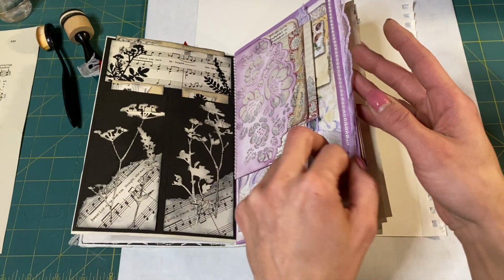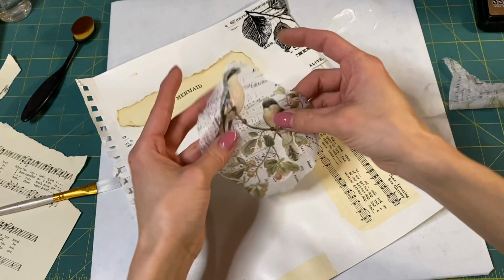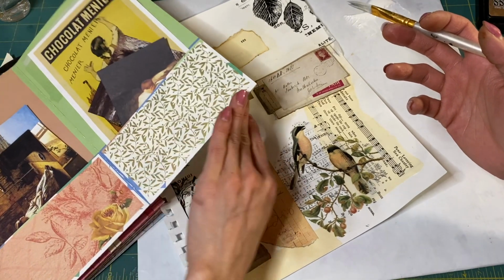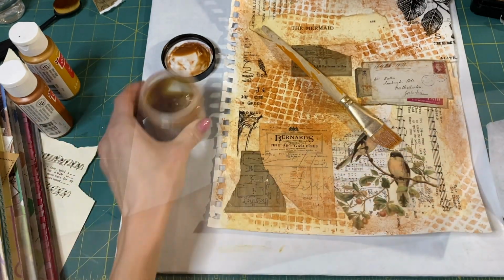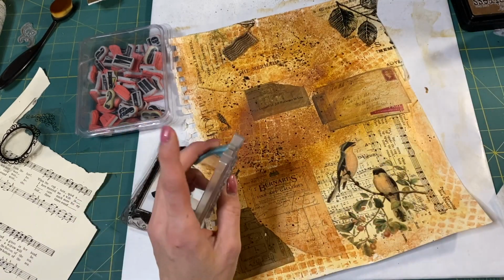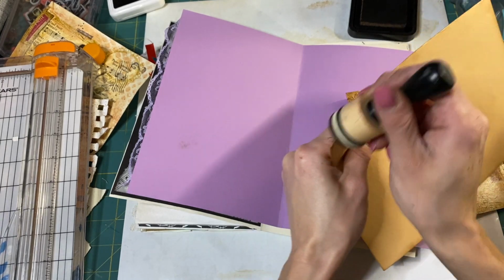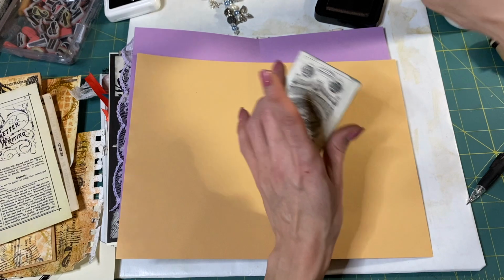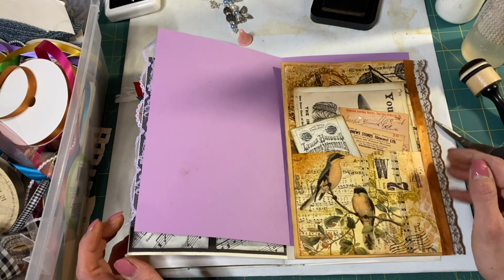Part 10 - Ephemera - Mixed Media - Miss Paintalot & Kyung Shotwell Page by Page Collab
Every single week Miss Paintalot and I will take turns choosing prompts and then do a page once a week until we fill all the pages!! Last week I chose the Prompt:  Ephemera!

You can see more of my work on my Instagram